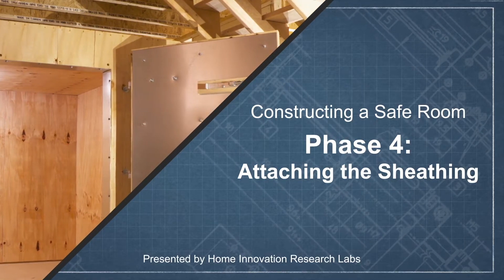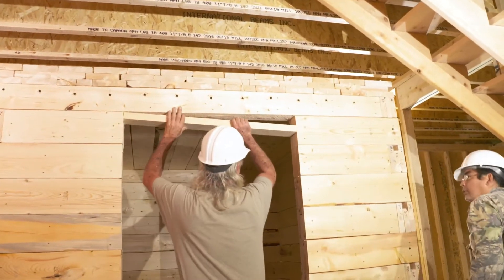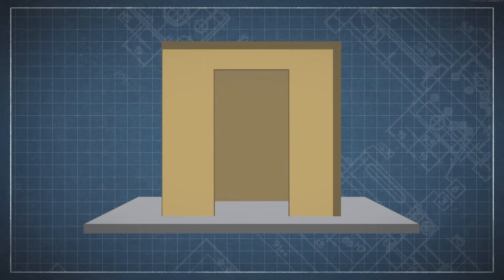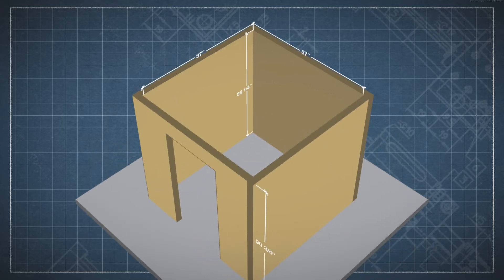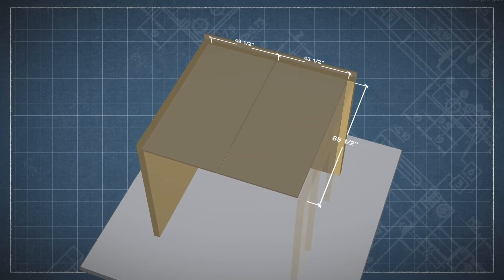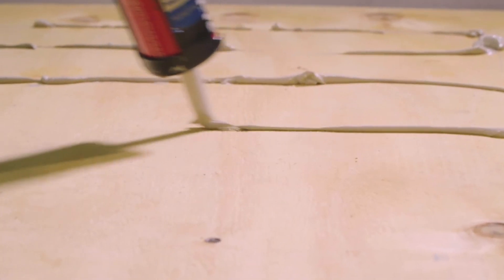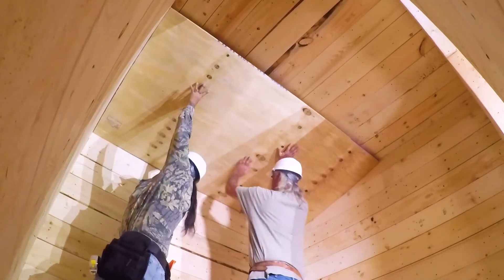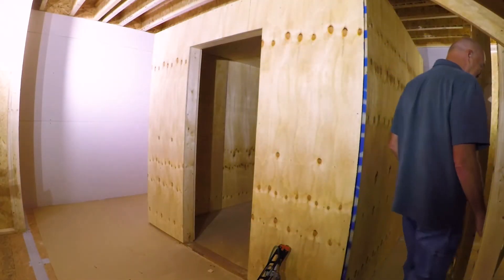Constructing a Wood Tornado Shelter (4 of 6)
How to build a tornado shelter made of wood using readily available building products.
This video introduces phase 4: Attaching the Sheathing.

Produced in collaboration with Home Innovation Research Labs retaining the existing video description for videos 1-6 and just updating the link for Construction guide.